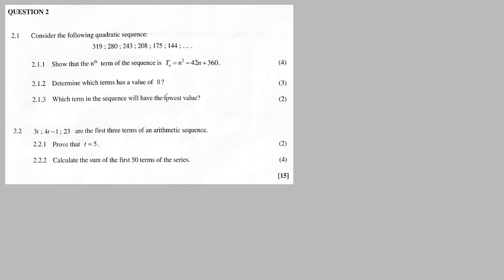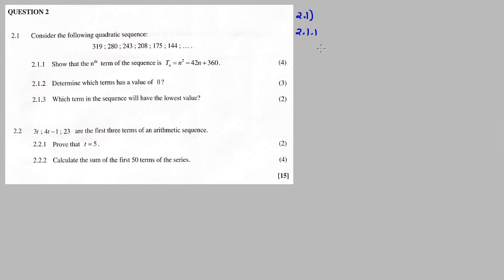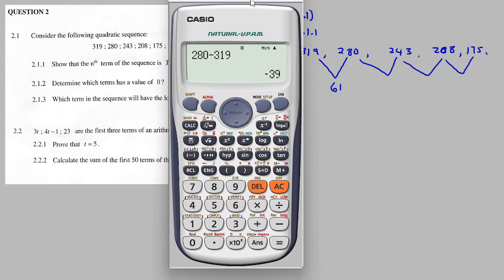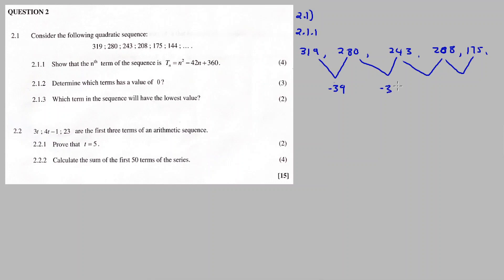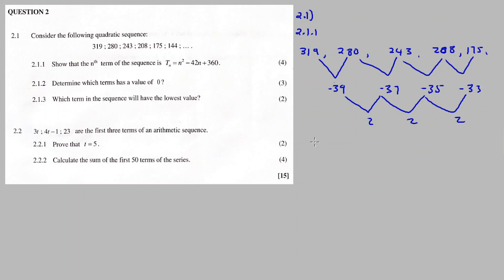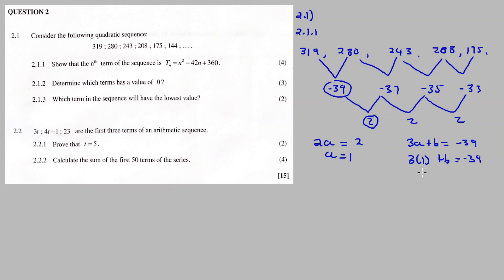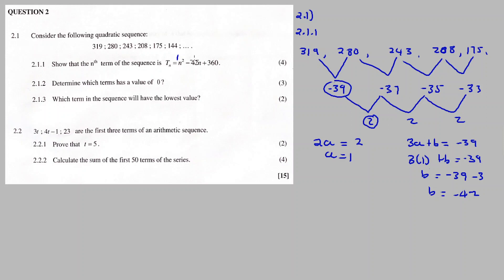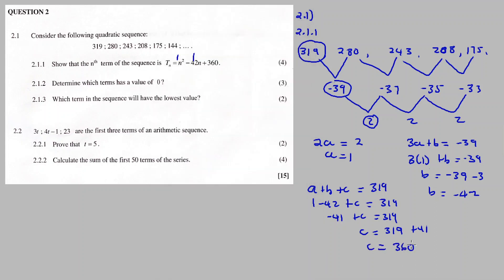SEPTEMBER 2023 (MPUMALANGA): MATHS P1 | QUADRATIC SEQUENCE (GRADE 12)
In this video im discussing Question 2 from SEPTMBER 2023 MATHEMATICS P1,